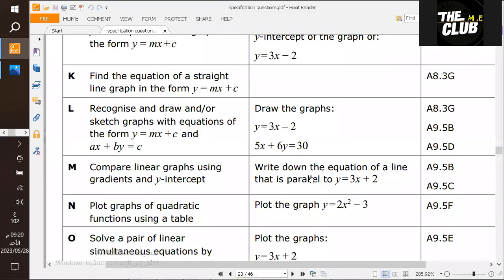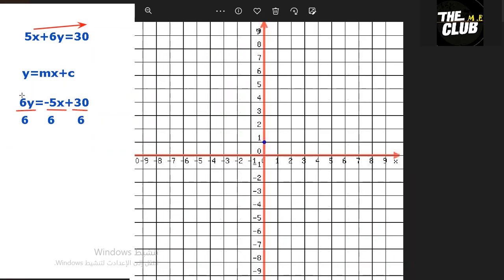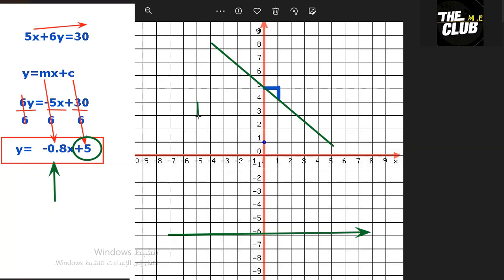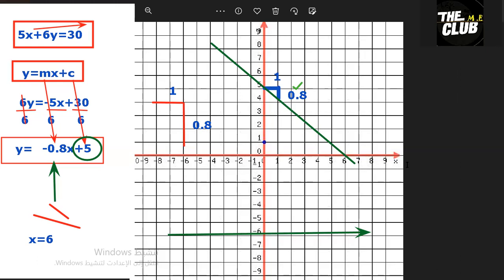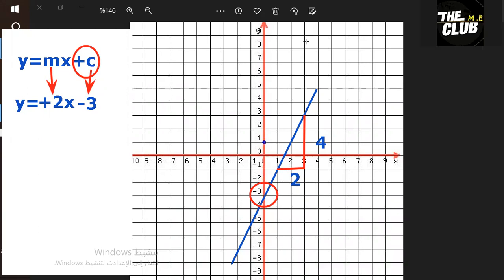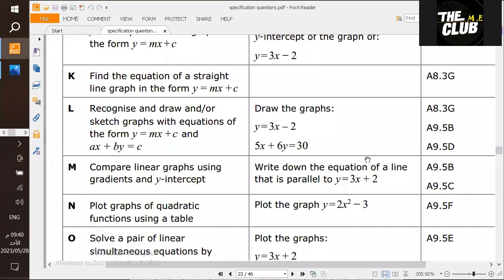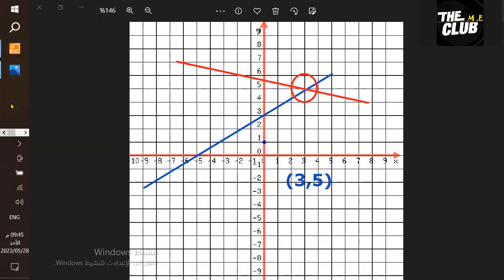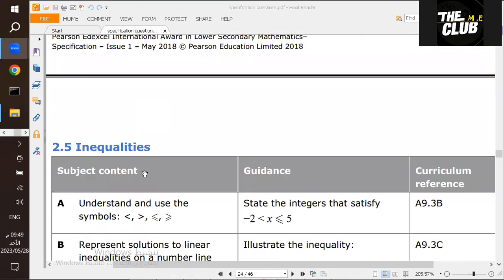Year 9 Achievement spec pt8